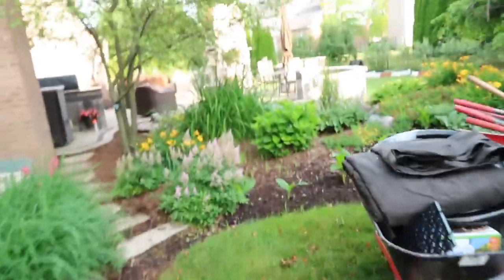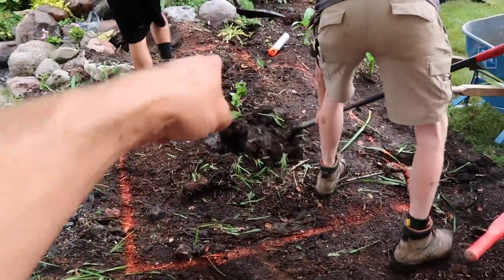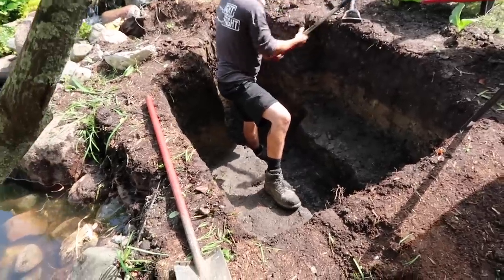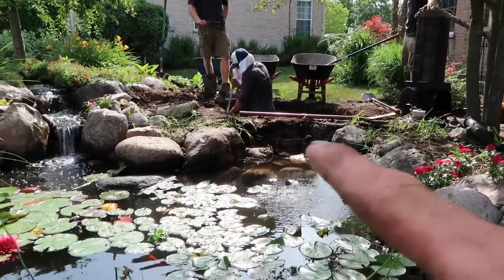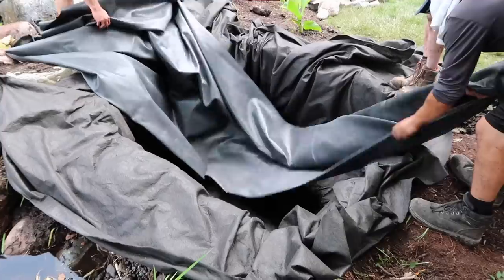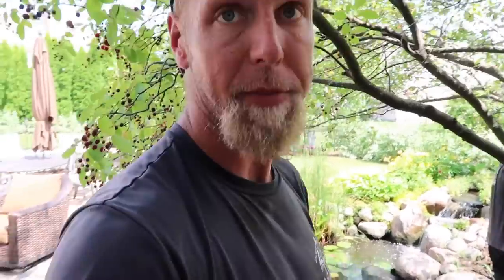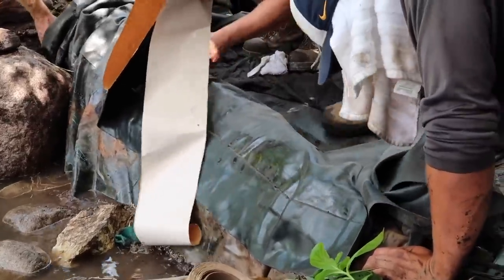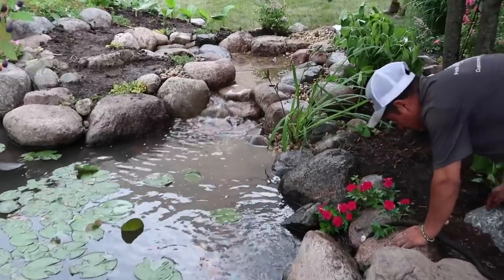*Garden POND* UPGRADE W/ Wetland Filter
Today we're upgrading an already stunning garden pond with a wetland filtration system! The process changes up a bit for a smaller pond like this one.